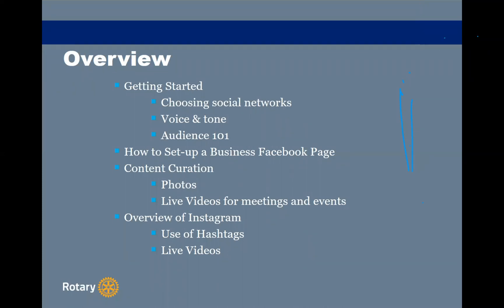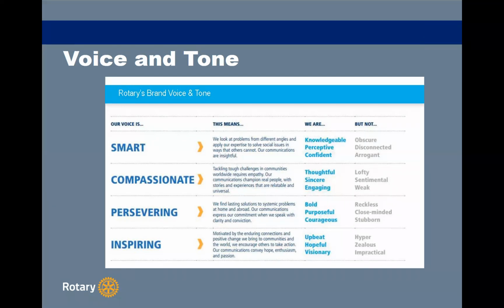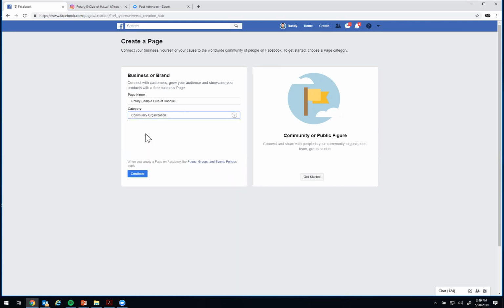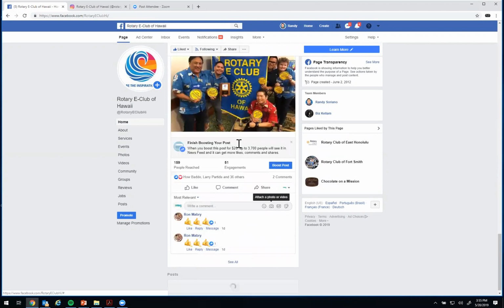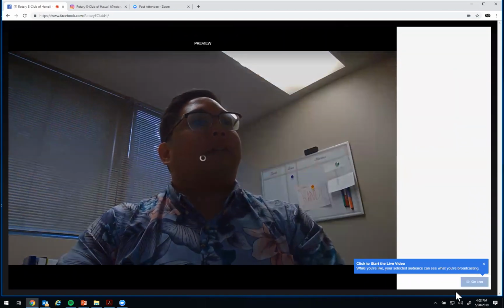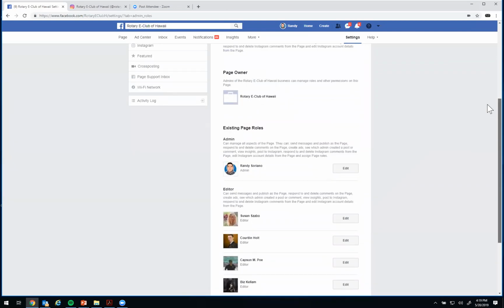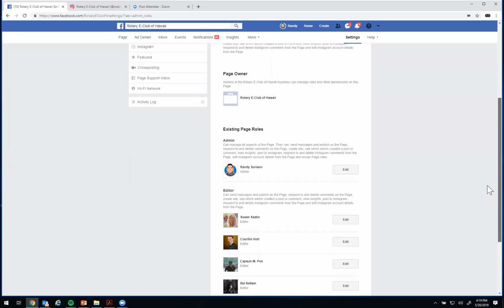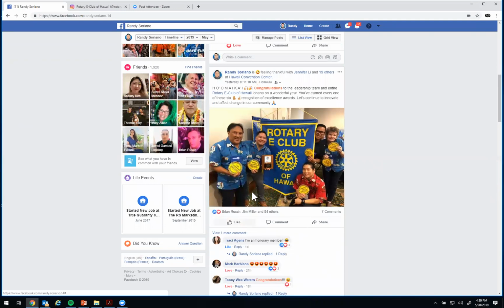Social Media How To's